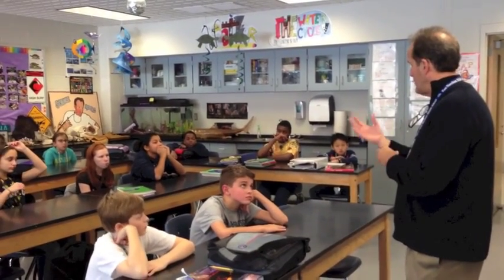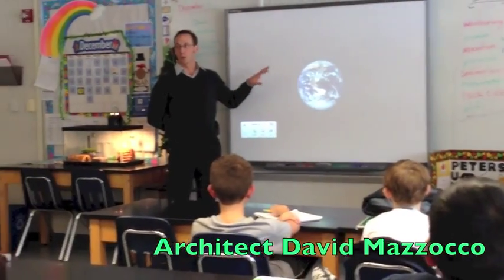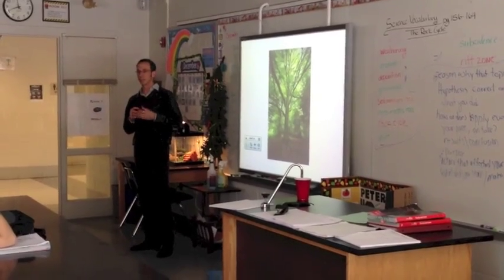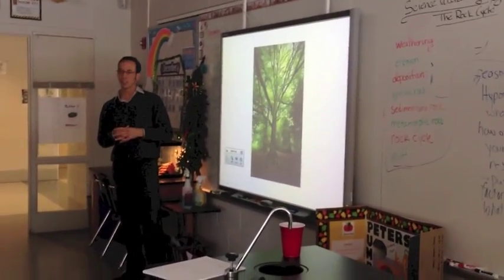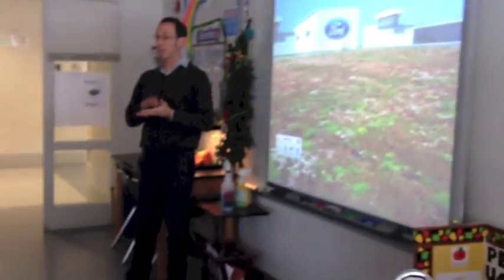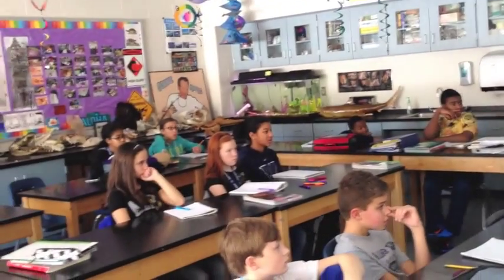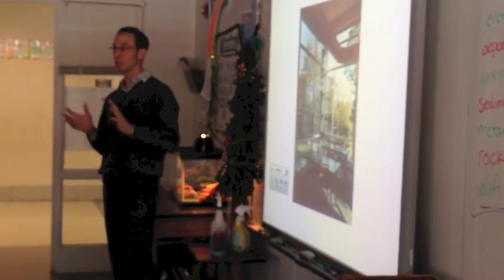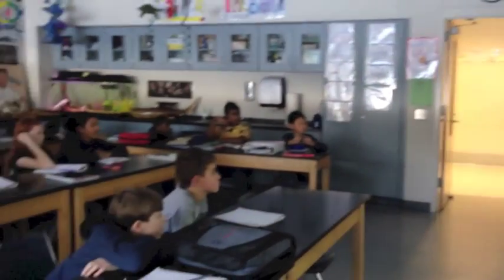Sustainably Designed Gingerbread Houses, Part 1; 6th Grade Science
Students at East Norriton Middle School are design/building models of sustainable gingerbread houses. This kickoff event features a presentation to the 6th grade science class by the Architect, David Mazzocco.  Architect Dave gives an overview of sustainability, its rationale, the 5 LEED categories, and then presents real-time examples of sustainability in the built and natural environments.  Next up, the students will brainstorm design ideas and materials prior to the actual construction of the models.  This is Best Practices at its best.